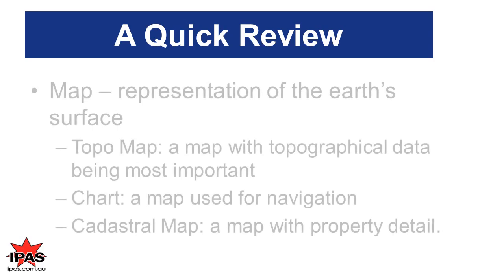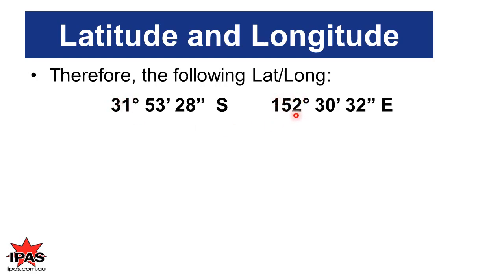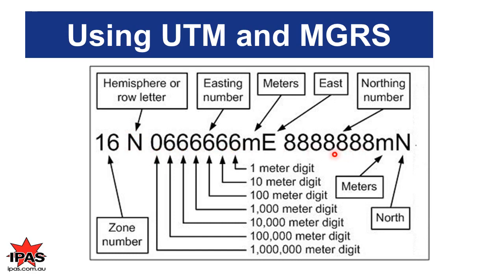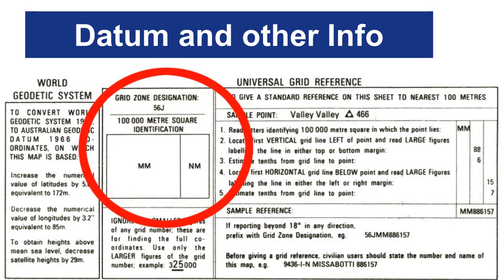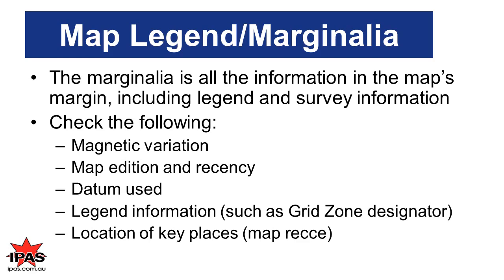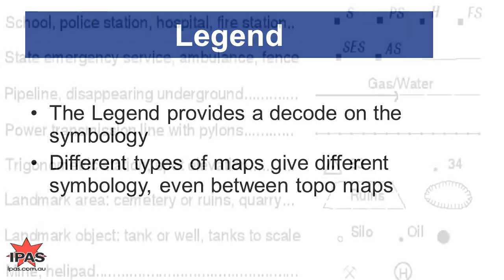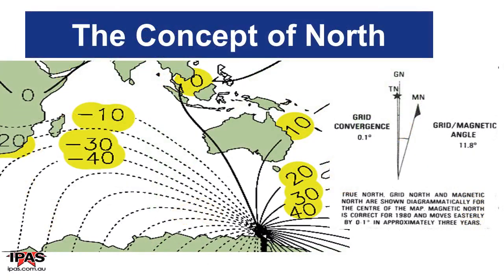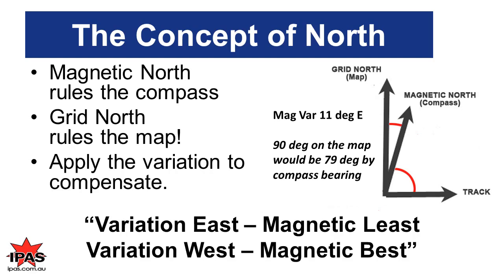Aviation Map Reading pt 2 final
Part 2 of the series of Aviation Map Reading. In this one we talk about the various coordinate systems such as Latitude and Longitude, Universal Transverse Mercator (UTM) and the Military Grid Referencing System (MGRS) as well as look at marginalia and the concept of North.